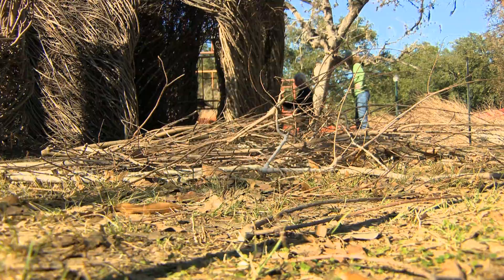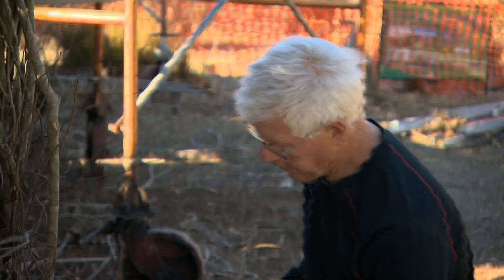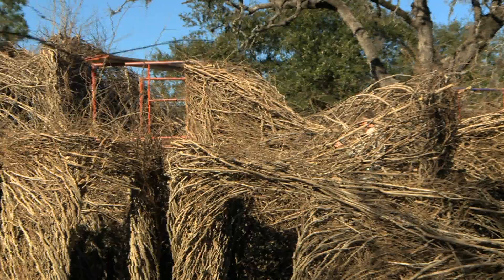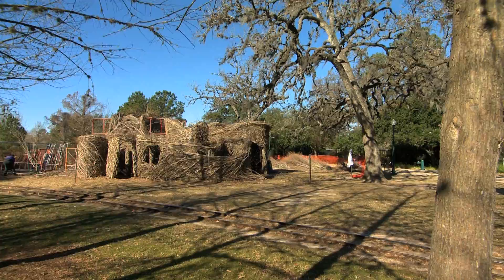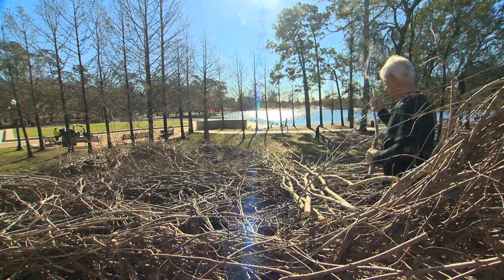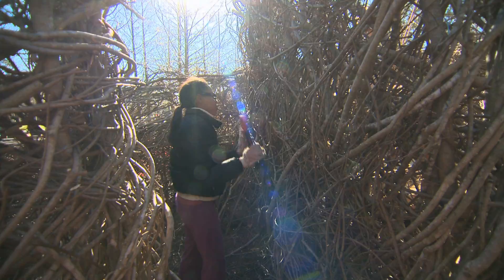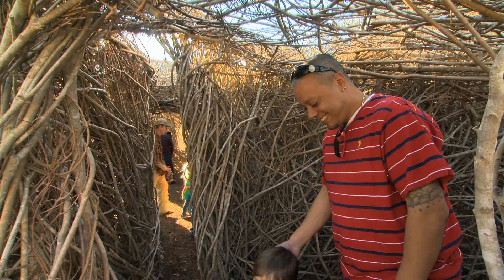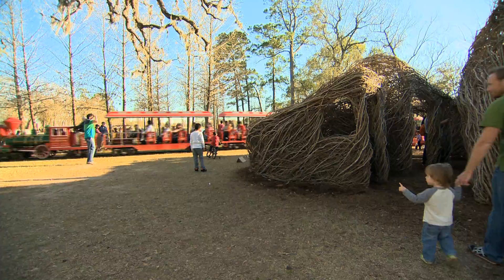Patrick Dougherty & Hermann Park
Artist Patrick Dougherty creates a bent-twig sculpture as part of Hermann Park Conservancy's Centennial Art Project, known as Art in the Park.

Initial broadcast date: February 6, 2013 (Episode #206)